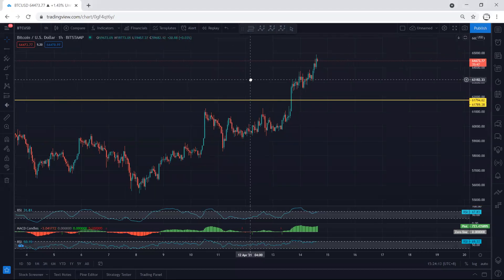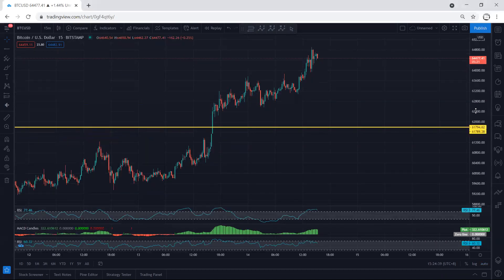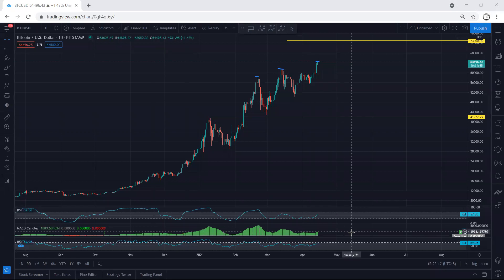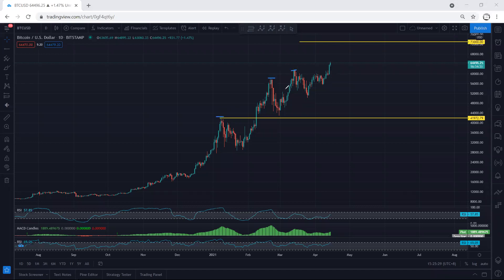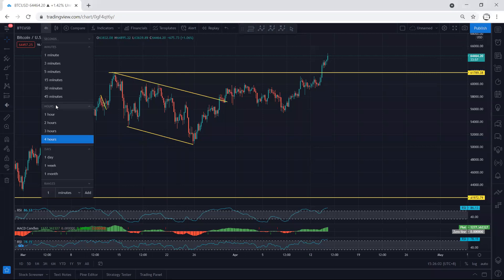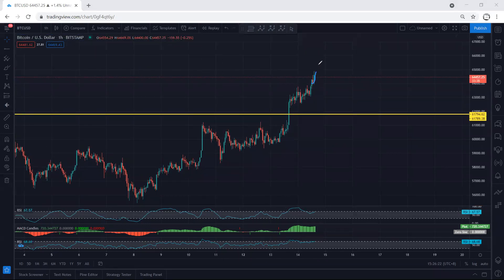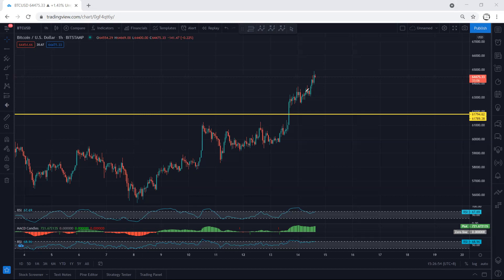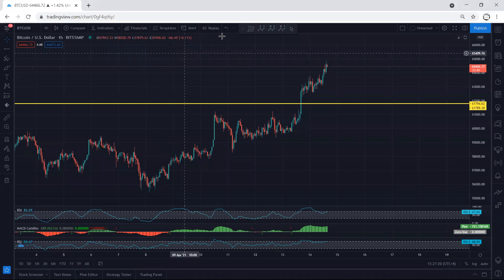Bitcoin Technical Analysis for April 14, 2021 - BTC - PRICE UPDATE